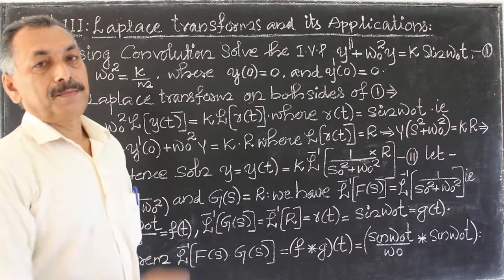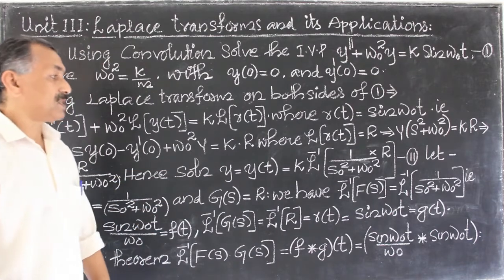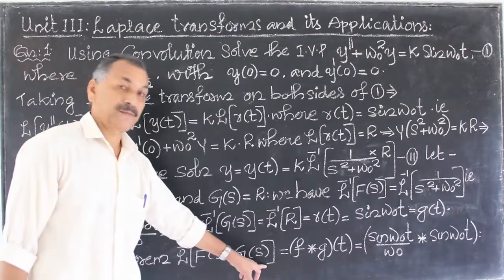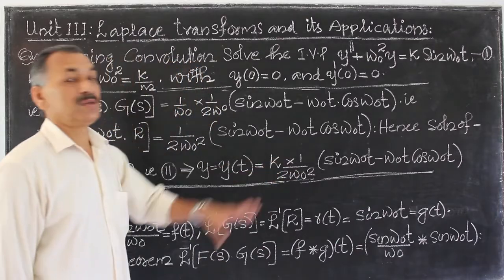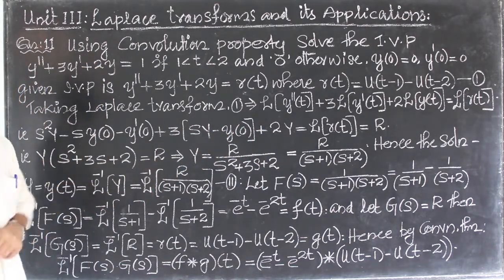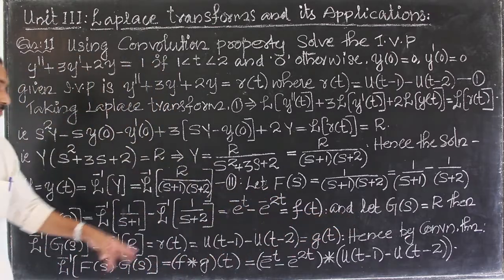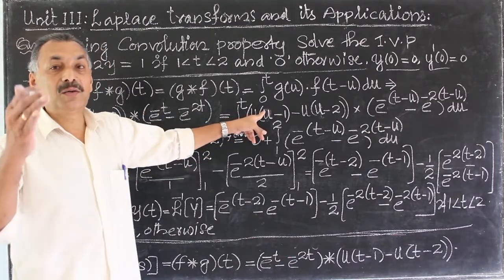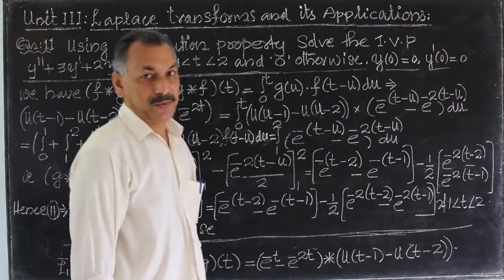CONVOLUTION THEOREM CLASS 24